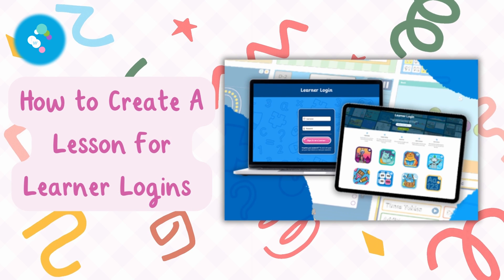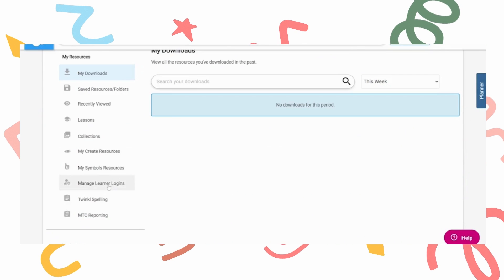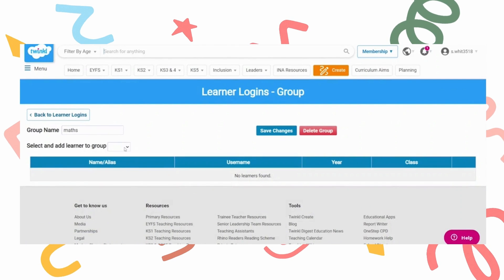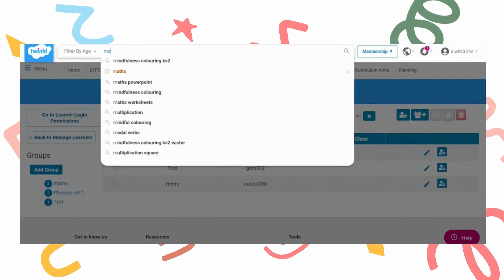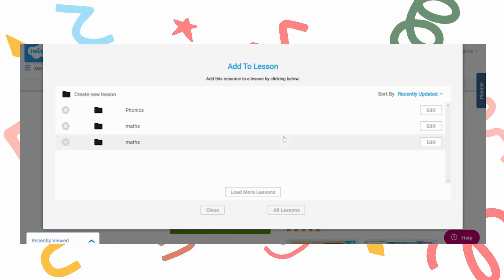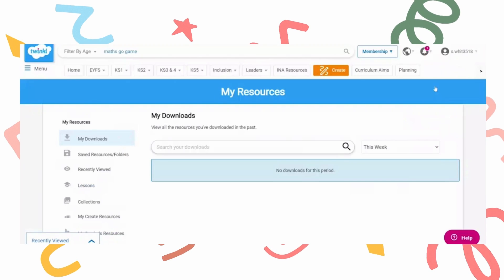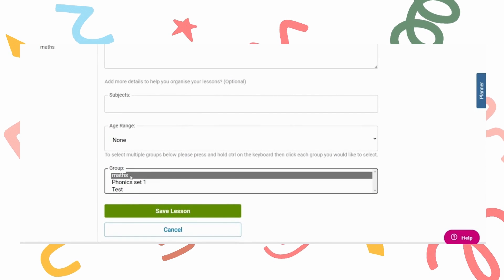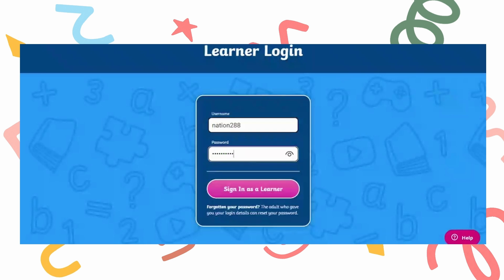Twinkl Learner Logins - How To Set A Lesson For Learners 👩🏻‍🏫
In this video find out about the Learner Login tool, part of your Twinkl Ultimate account. Learn about how to set a lesson for learners using these simple steps. You can set multiple resources from the Twinkl website as part of your lessons from online games to Twinkl originals stories.

Check out the Learner Login landing page here for more details

0:00 How to create a lesson for learner logins
0:04 Instructions on how to create a lesson on learner logins
1:37 Outro